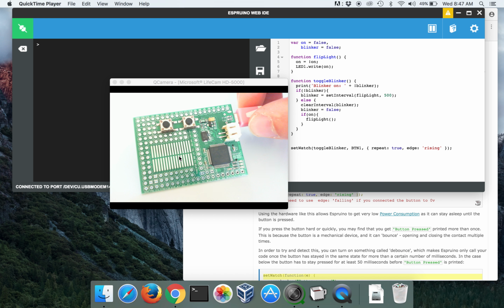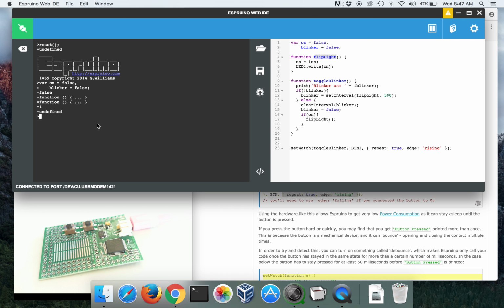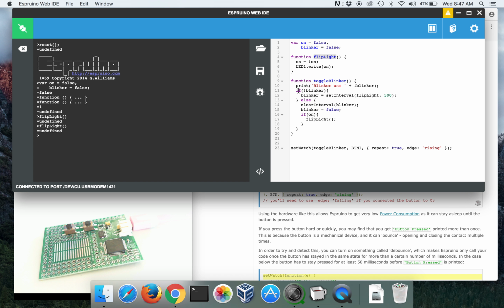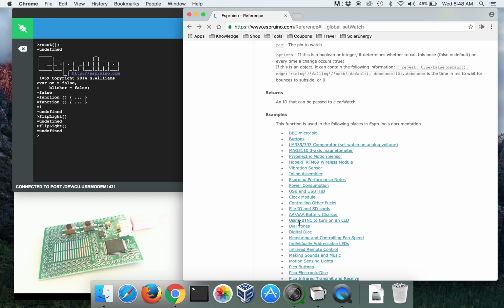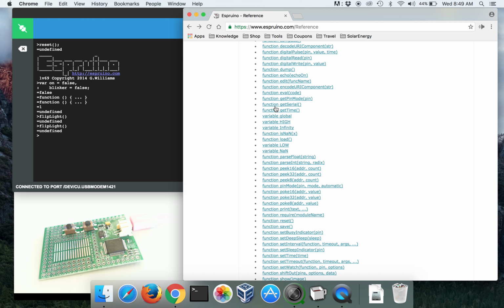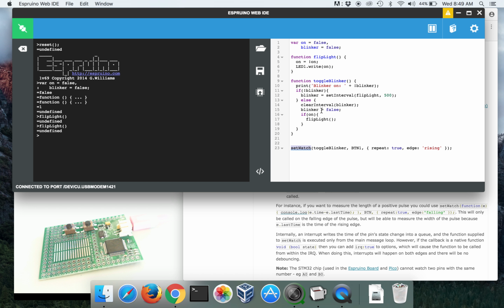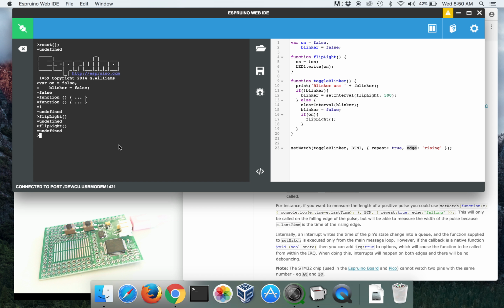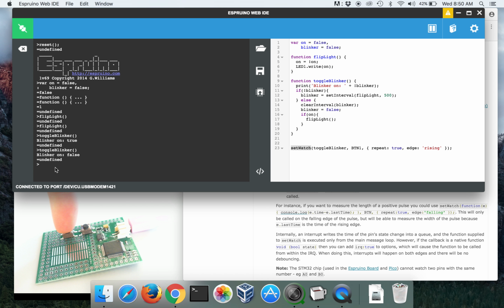Espruino "listening" for button clicks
In the first Espruino video we turned on the lights.  In this video we'll use a button to turn on the lights.